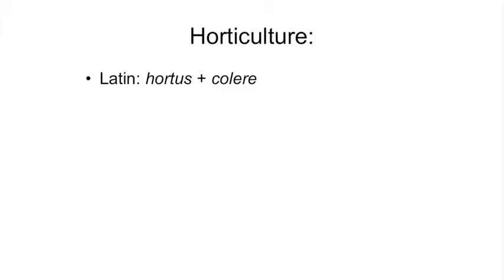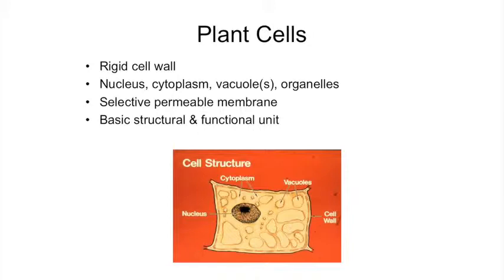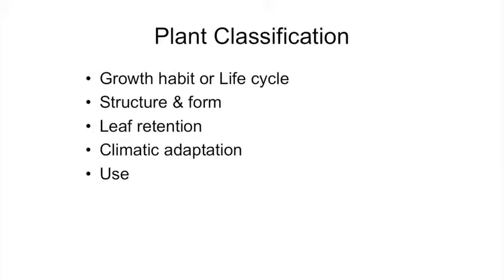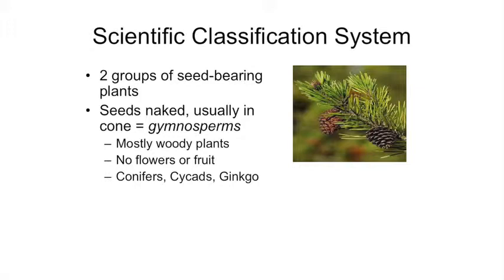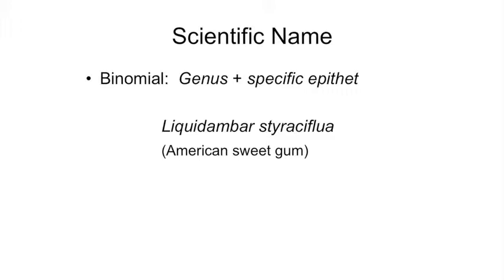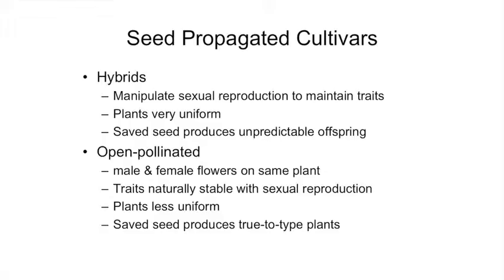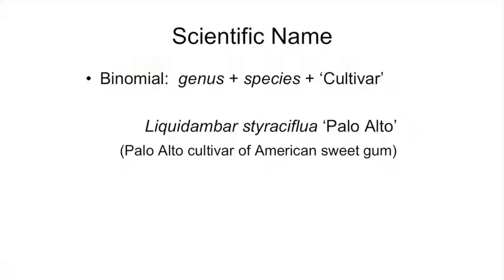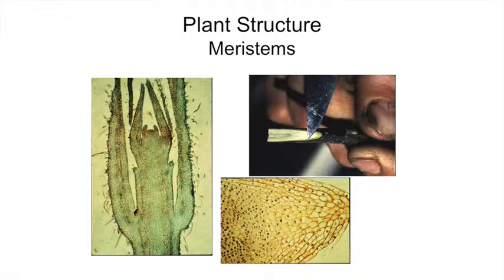Session 3a Dennis Pittenger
Dennis is the editor of the ANR publication, California Master Gardener Handbook. He introduces the basics of nomenclature in this lecture.